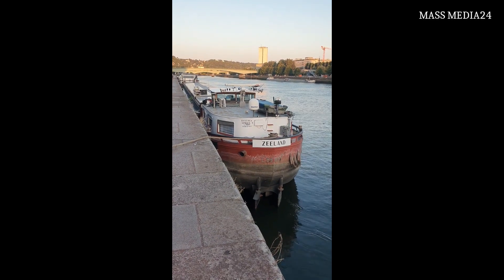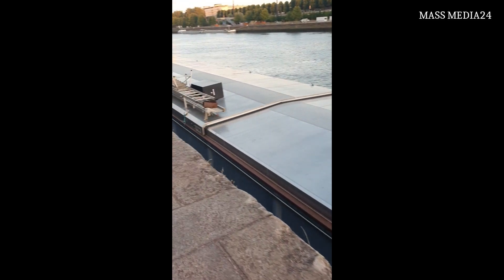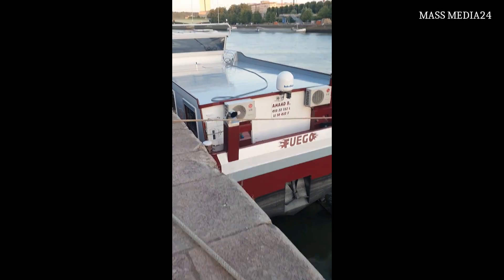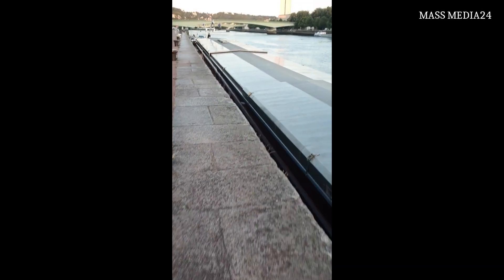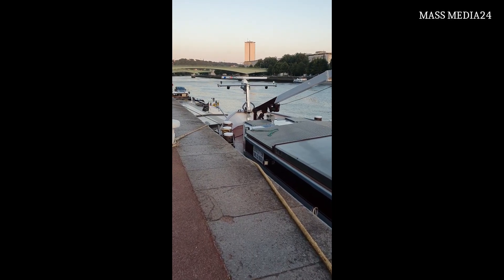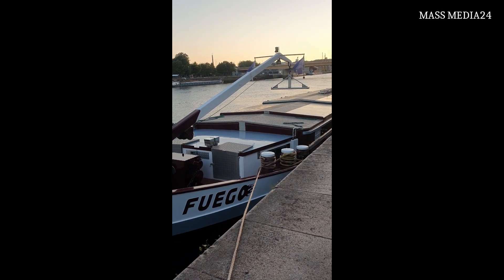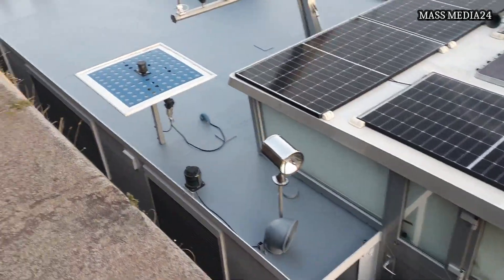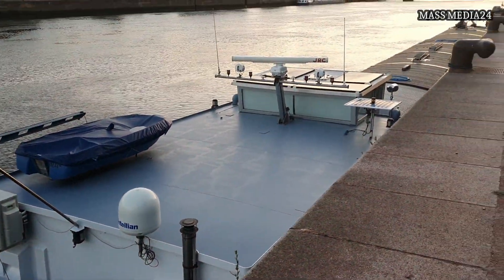CARGO SHIPS ANCHORED AT ROUEN HARBOR